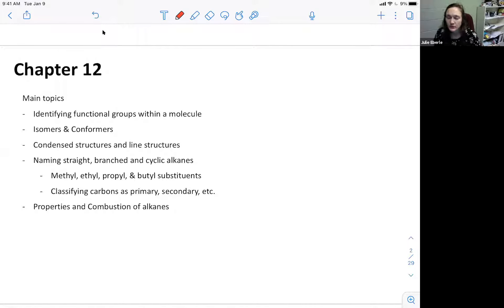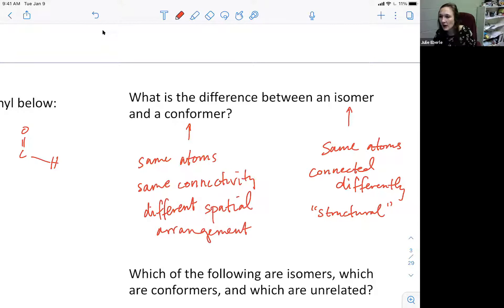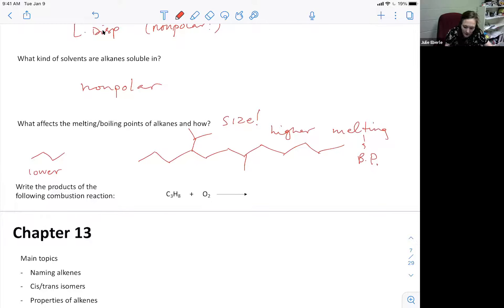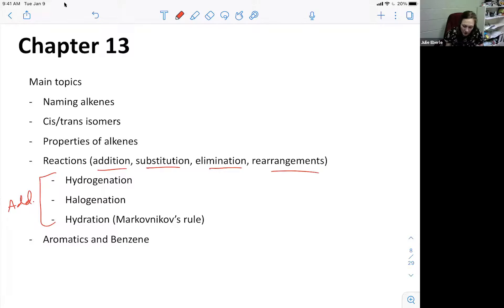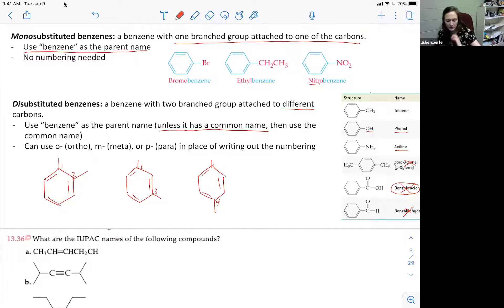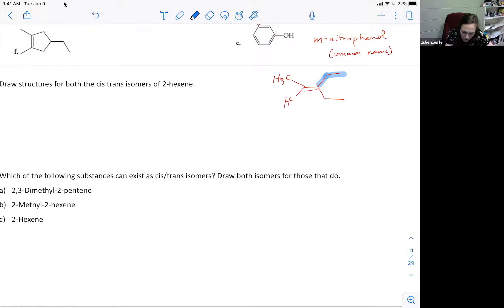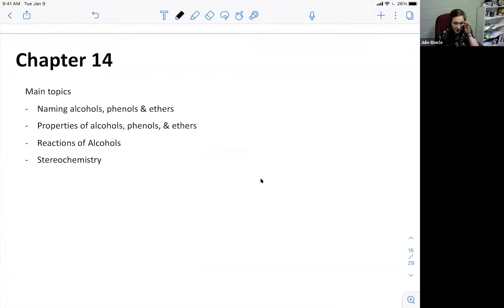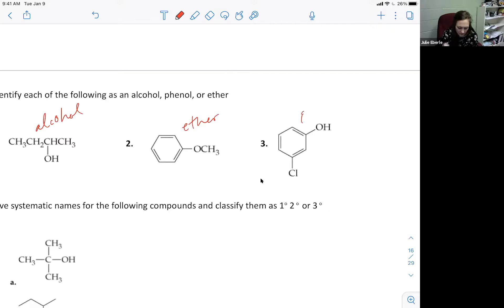Review 1 2450